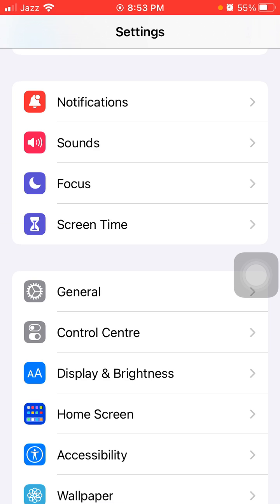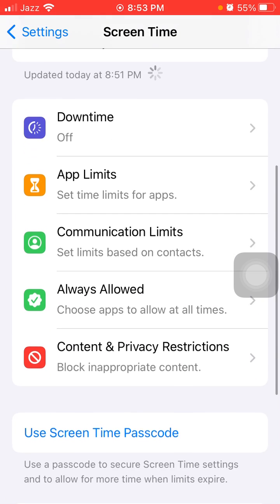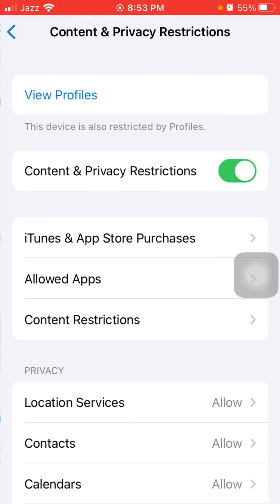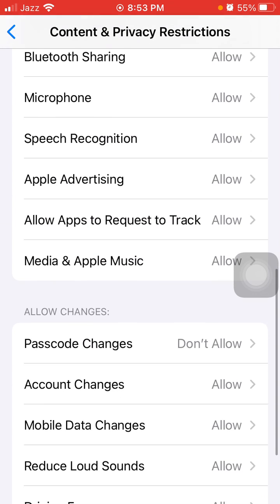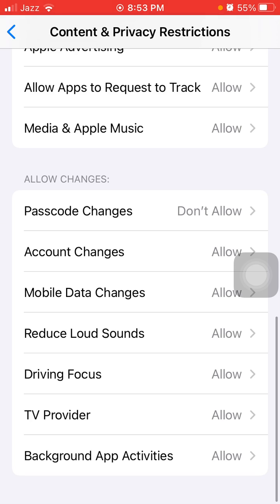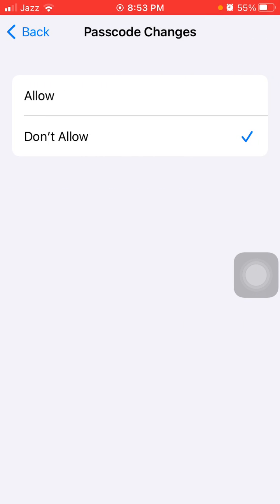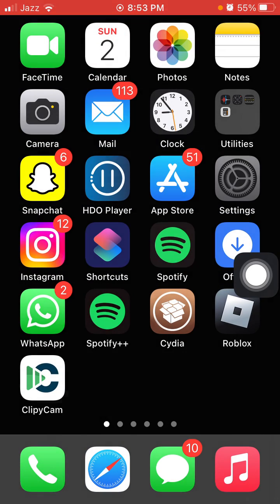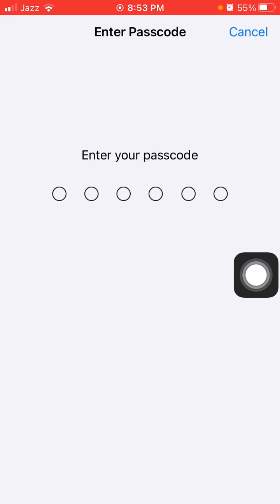How To Fix Face ID and Passcode Missing in Settings in iPhone I Touch ID and Passcode Missing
Face ID and Passcode Missing in Settings || MISSING FACE ID & PASSCODE SOLUTION
why can't i see face id and passcode in settings